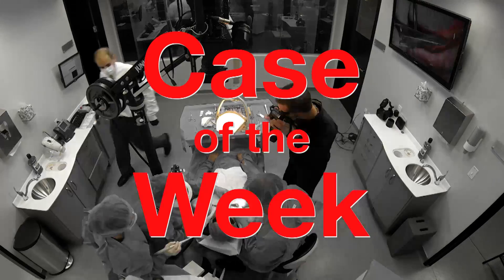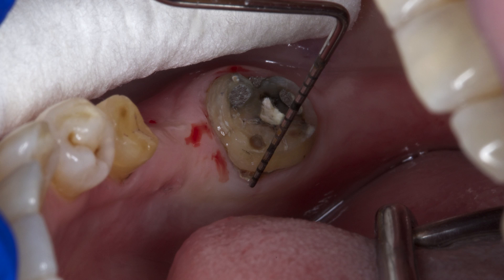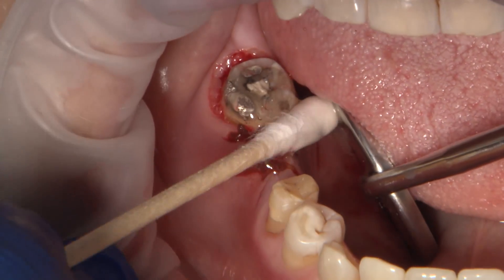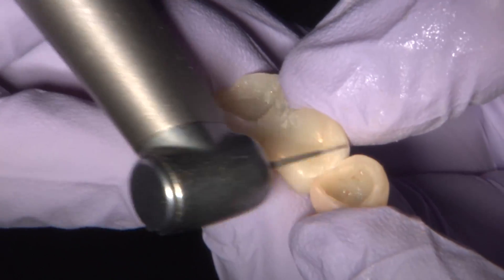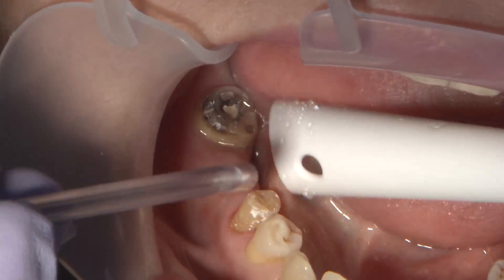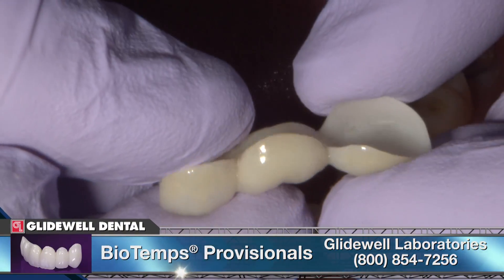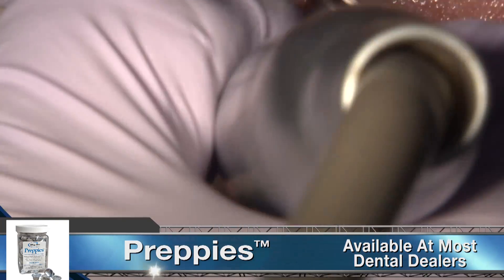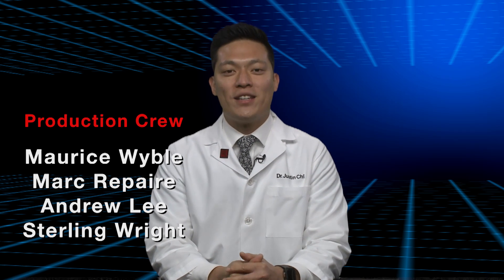Chairside Live Episode 200: Obsidian® Pressed to Metal Bridge Following Crown Lengthening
In this episode of Chairside Live, Dr. Anamaria Muresan performs crown lengthening surgery in the posterior and Registered Dental Assistant Will Schmidt places a BioTemps® Provisional bridge over the surgical site. Following healing, an Obsidian® Pressed to Metal bridge was seated, providing the patient with a reliable and esthetic restoration.